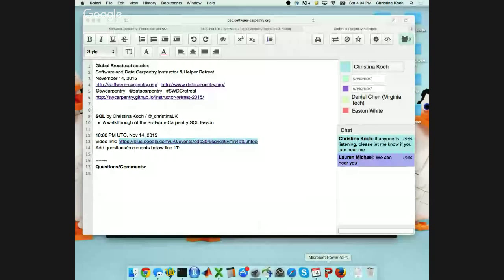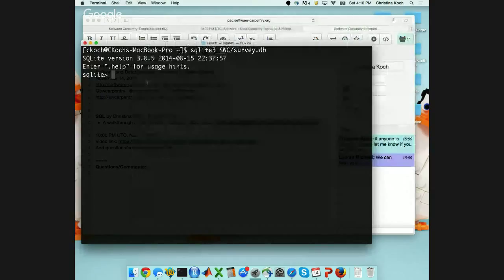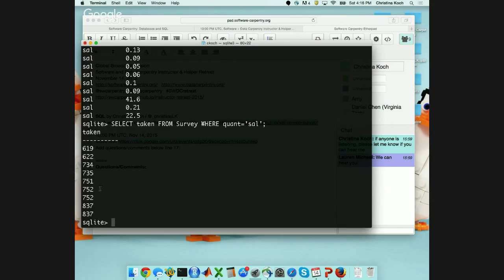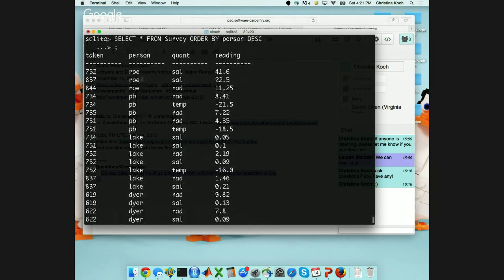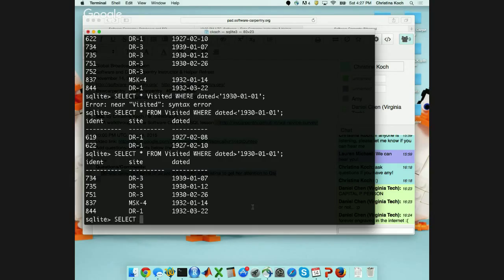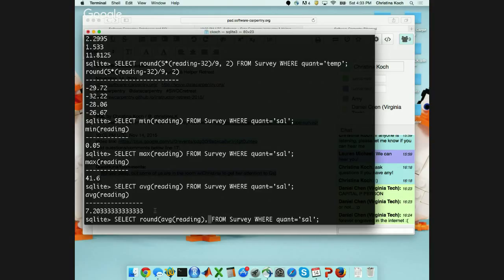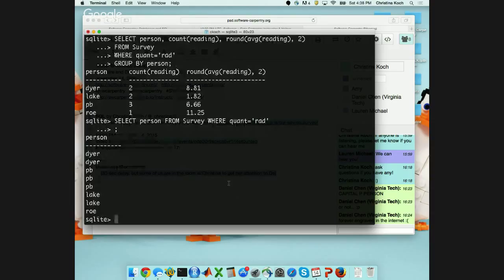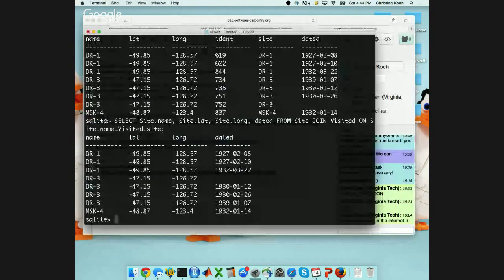10:00 PM UTC, Software + Data Carpentry Instructor & Helper Retreat, SQL, by Christina Koch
Intended for those who want a) an intro to SQL, b) an example of someone teaching SQL or c) what it looks like to teach SQL if you really don't know much about SQL